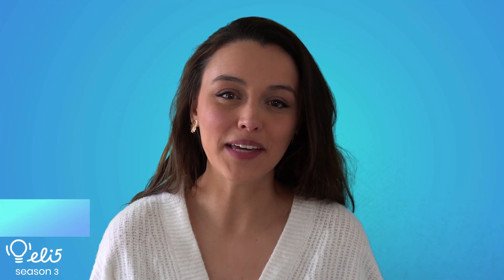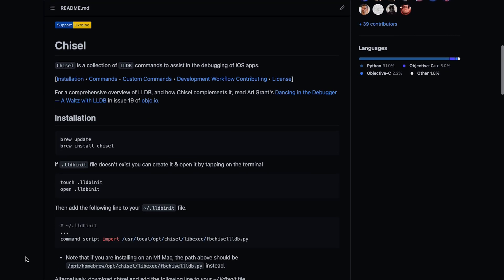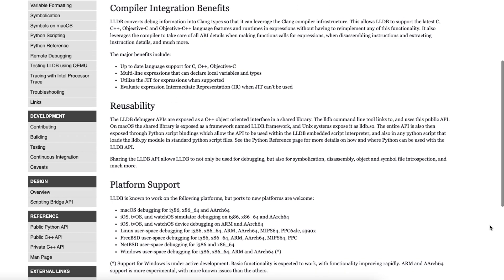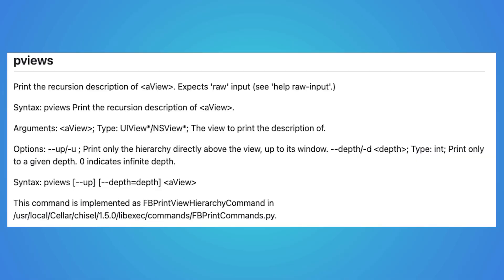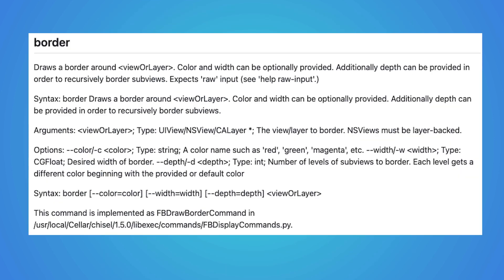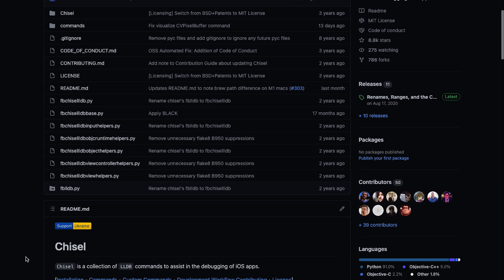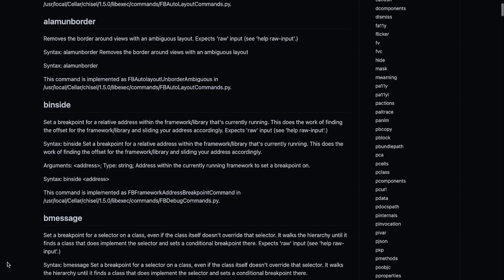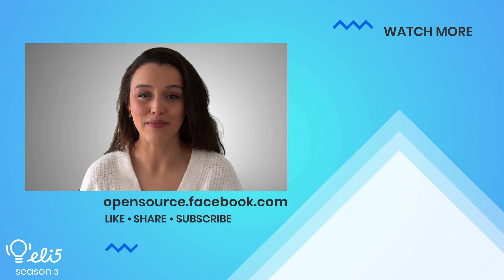ELI5: Chisel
In this video, Meta Open Source Developer Advocate Cami explains Chisel, a collection of LLDB commands to assist in iOS app debugging.

Project Links

Social Accounts